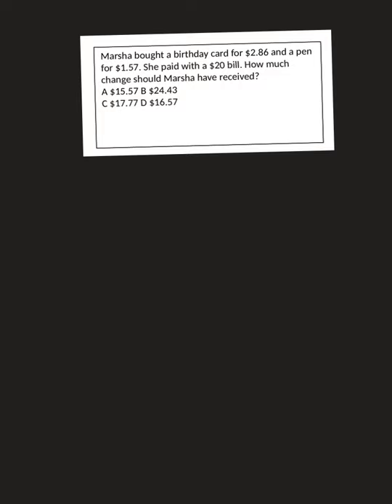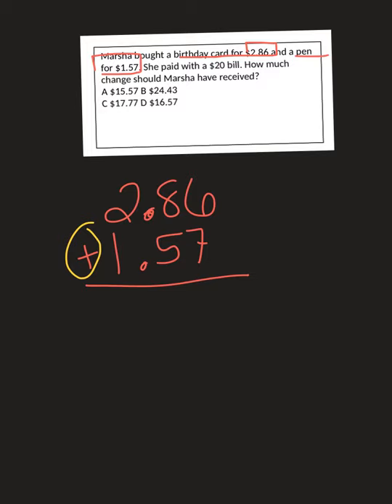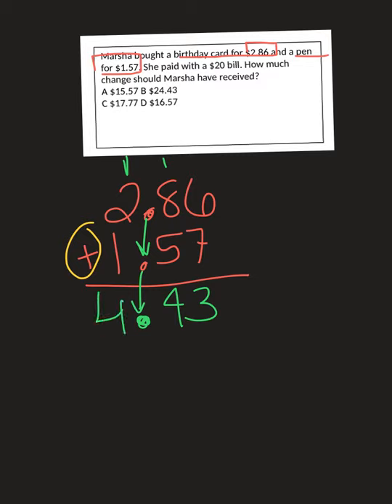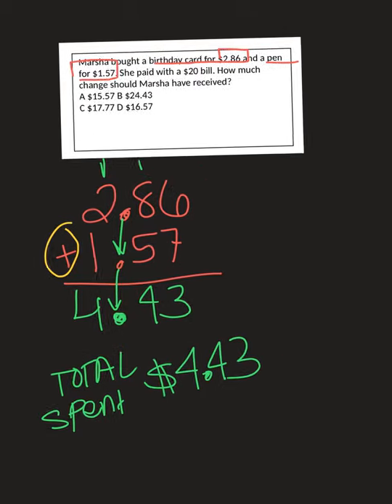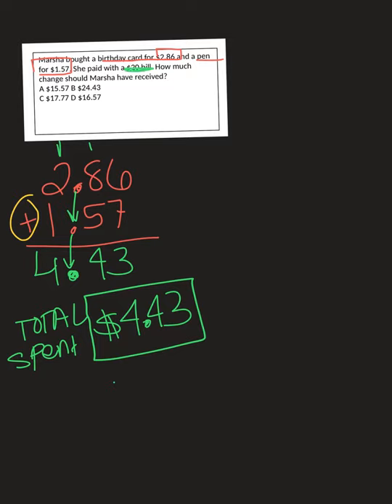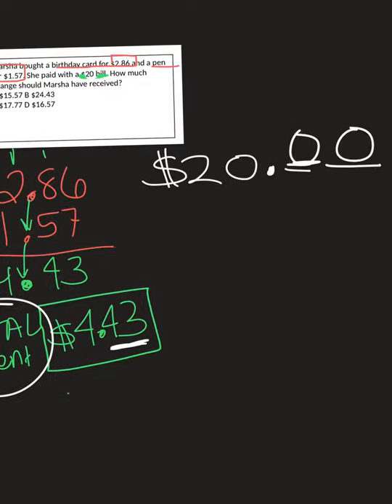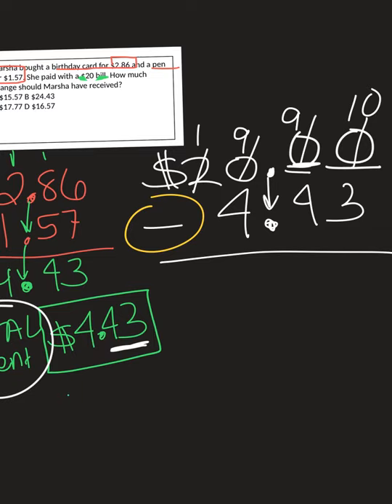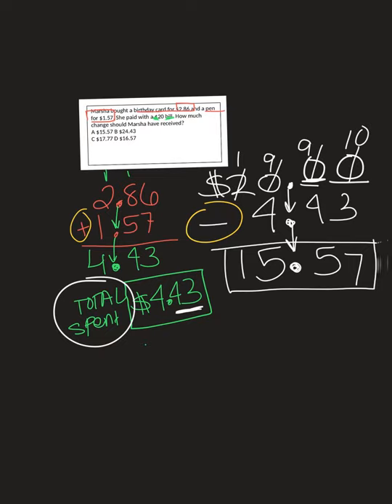Adding Subtracting Decimals Word Problem